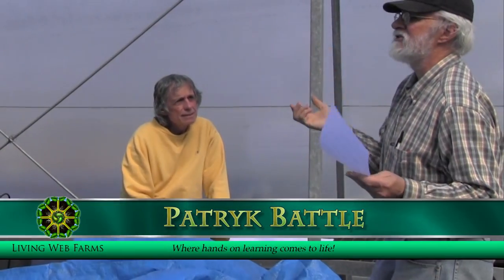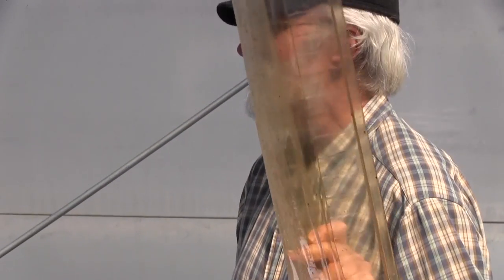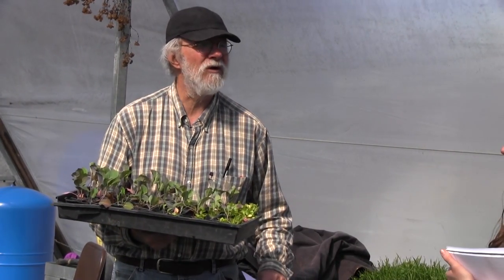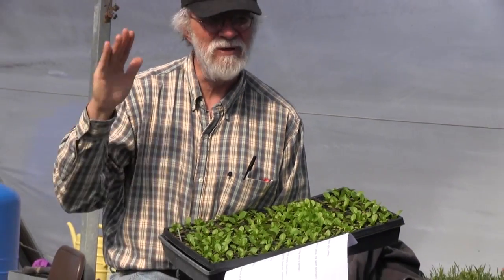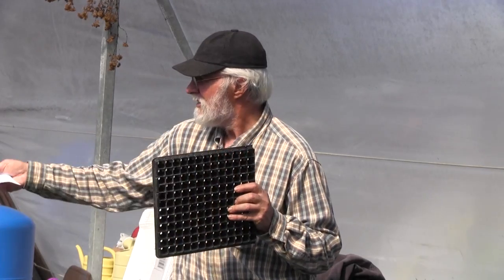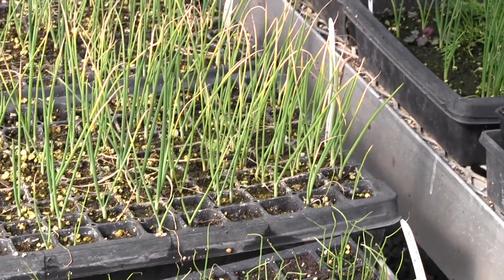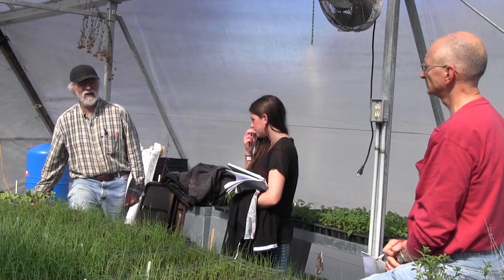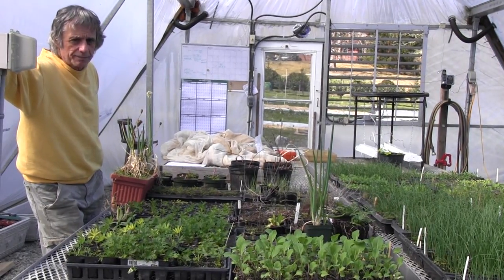Seed Starting Part 1 How to Germinate Successfully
Learn all about starting seeds and the most efficient ways to get your garden growing even in colder temperatures. Pat Battle instructs this class in the greenhouse at the Mills River Educational Farm where a variety of seedlings are already off to a great start. Get helpful tips on seed varieties, products, techniques and when to put out different vegetables and herbs to make sure they make it through spring frosts. for workshops and many free resources for growing food organically.